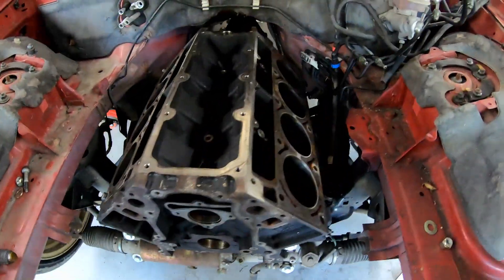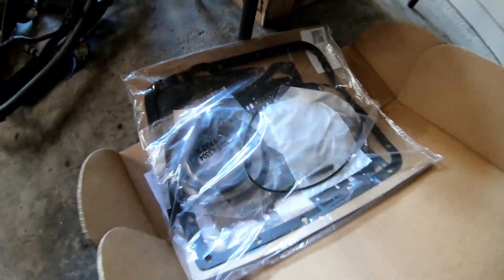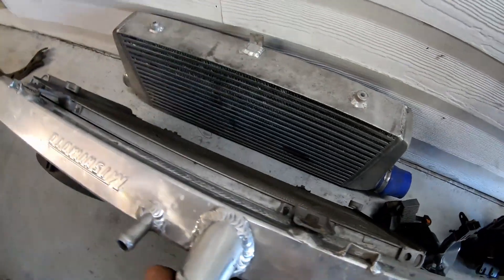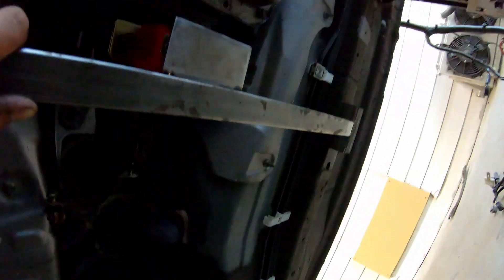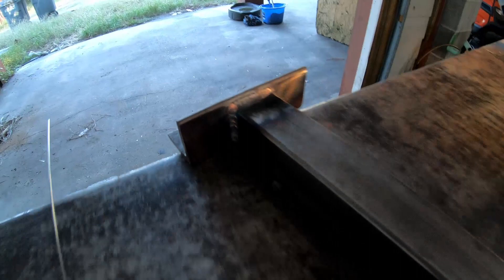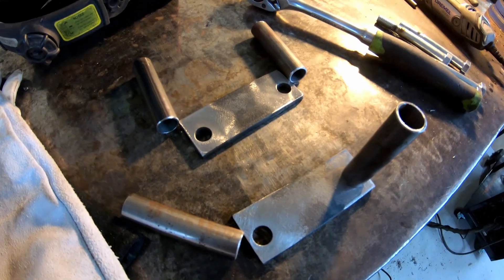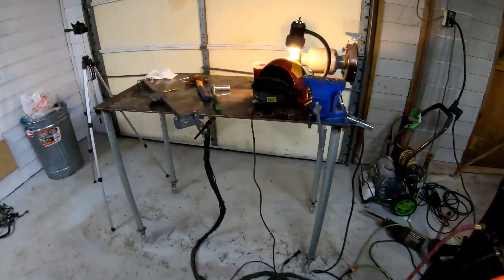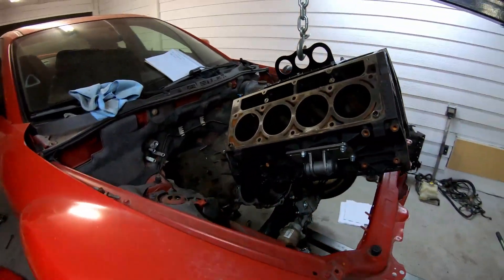LS RX8 Transmission Crossmember Fabrication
Making the custom 4l60e transmission brace for the rx8 swap!